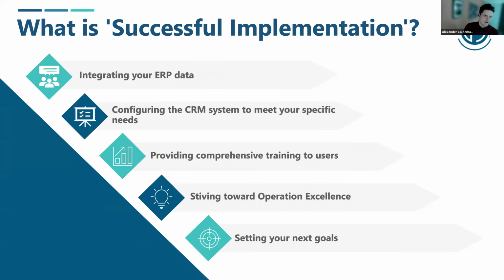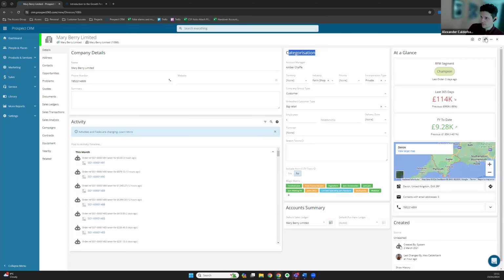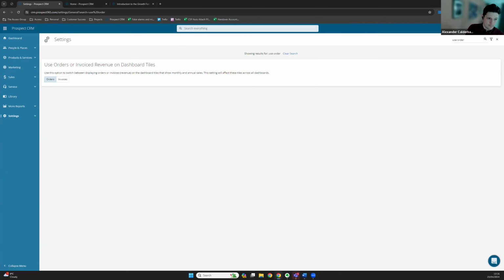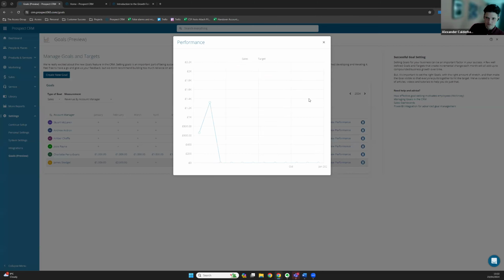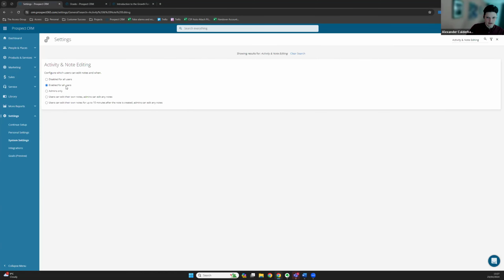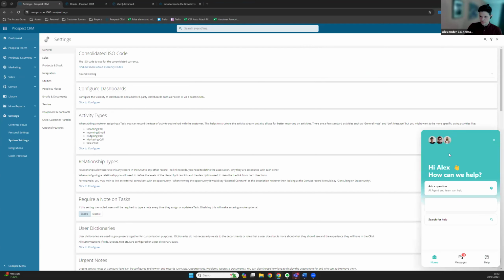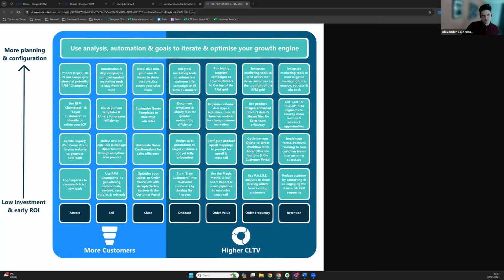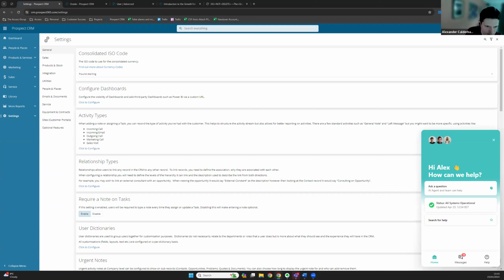Webinar // Series 2: Implementing CRM Best Practices for Consistency & Success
[Webinar recorded 23rd April 2024]

🎯 Looking for advice on CRM implementation and best practices?

✔️ Watch back this customer webinar to learn how customisations, settings, and configuration options can be used to align your CRM and business processes!

✔️ Understanding the steps to successfully implementing a CRM system
✔️ Introduction to the Growth Formula & Growth Playbook
✔️ Reviewing your key CRM settings
✔️ Configuring drop-downs
✔️ Using customisations & custom fields

➡️ Head to our dedicated webinars page for all Series 1 & Series 2 webinars